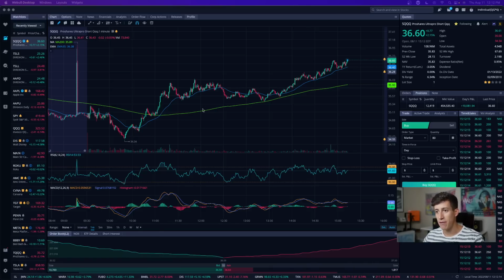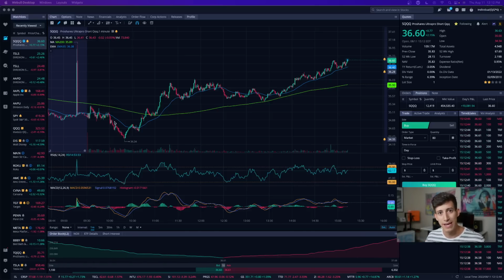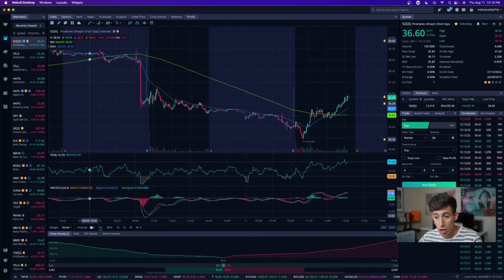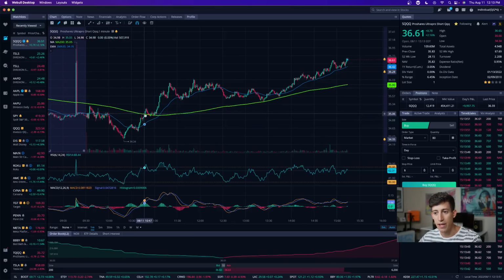STOP LOSING MONEY TRADING LIKE THIS…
As a beginner trader in the stock market I found myself consistently over trading and not waiting for a true opportunity. Now I use larger time frames which helps with the idea of overtrading by giving a trade more time to simply form its true direction!

1. 🚨 Message me any questions

What to expect from the upcoming Fed meeting. Of course, the Fed decision on Wednesday, that's at 2:00 PM, which is going to be dominating conversations all week. We're also going to be keeping our eyes on retail sales. That's also coming out Wednesday morning. Let's bring in our own Alexandra Semenova for everything we need to know.

The Federal Reserve System is the central bank of the United States. It performs five general functions to promote the effective operation of the U.S. economy and, more generally, the public interest.